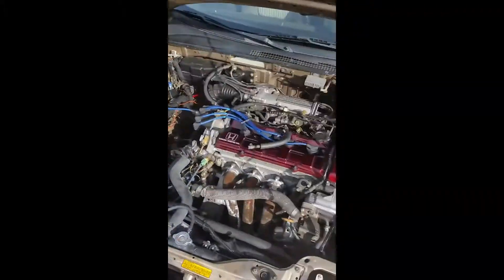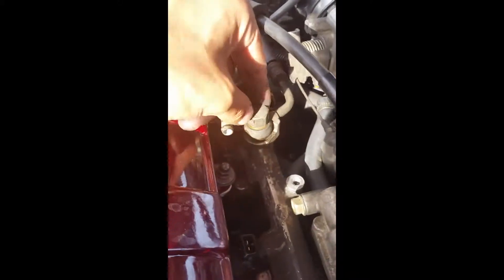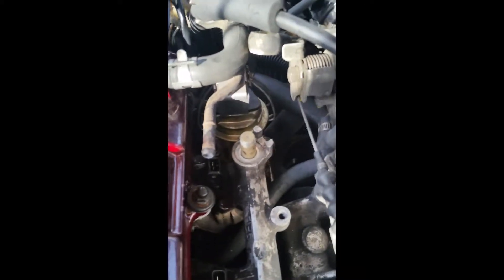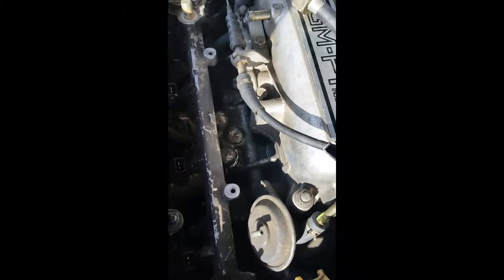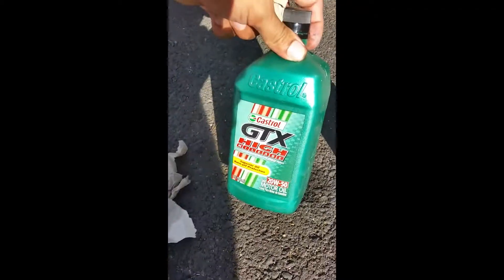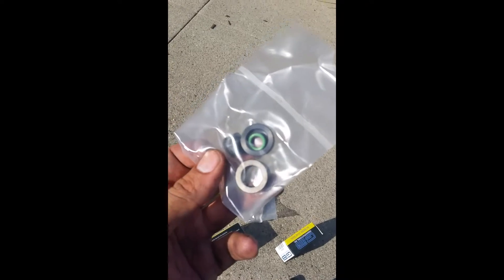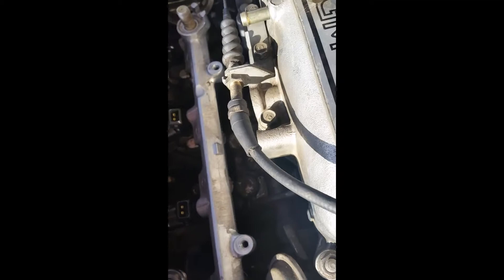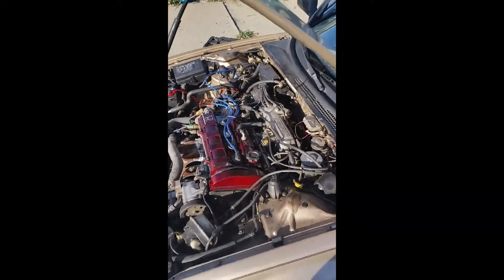89 Prelude si fuel injector replacement